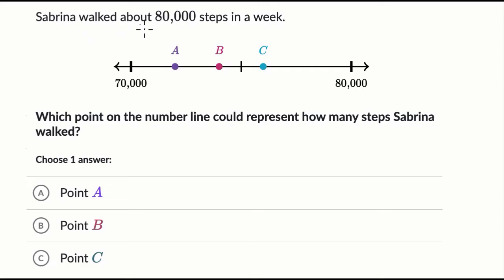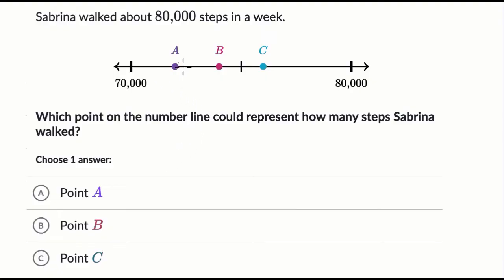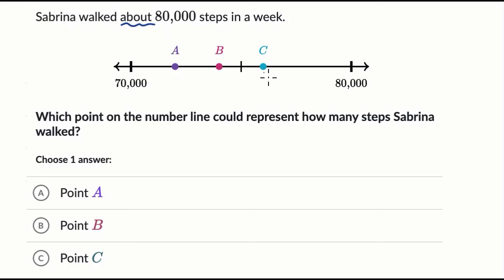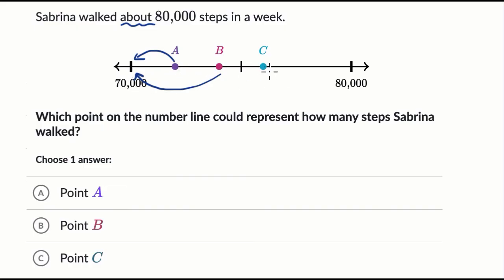Finding consecutive multiples (1,000 and 10,000) | 3rd grade math (TX TEKS) | Khan Academy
Sal uses a number line to determine which of three points is closest to a given number. By using rounding, Sal finds the nearest consecutive multiple to the nearest 10,000.